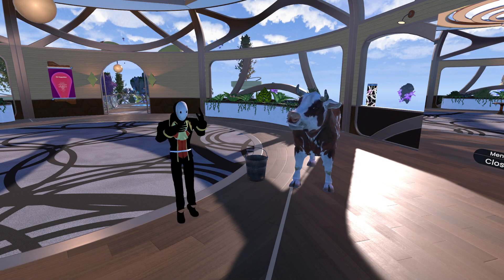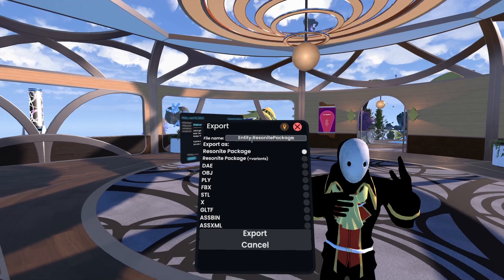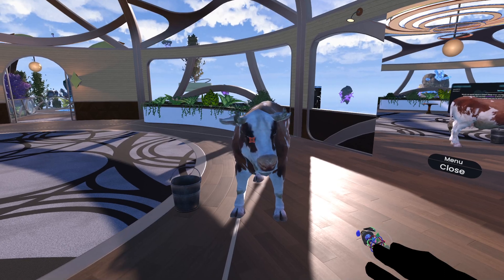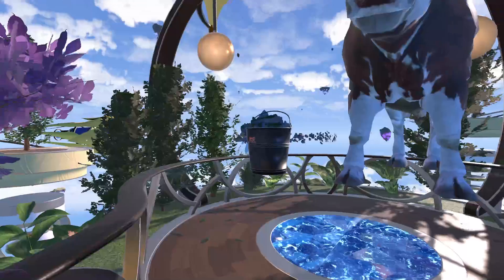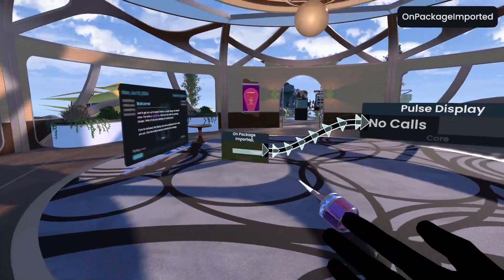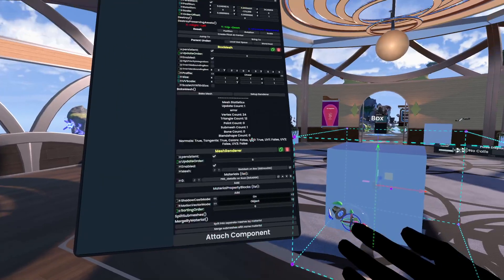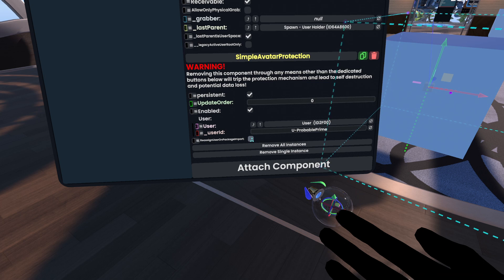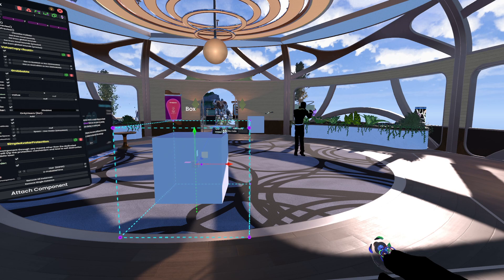Resonite Tutorial: ResonitePackage Tutorial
Welcome to another tutorial, this time ResonitePackages.

00:00 Introduction
00:07 What is a ResonitePackage?
00:39 Exporting/Creating an Avatar ResonitePackage
02:30 Exporting/Creating an Object ResonitePackage
04:07 ProtoFlux node for ResonitePackage Imports
06:10 Notes on SimpleAvatarProtection
08:00 Random Notes to help out!